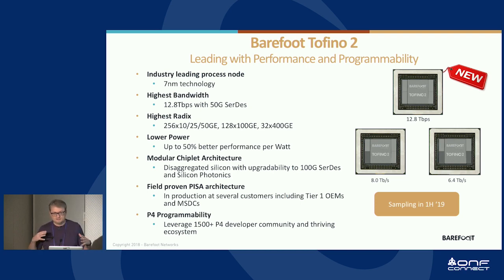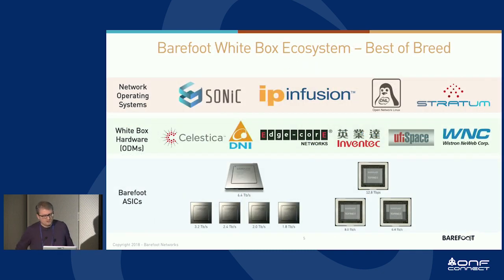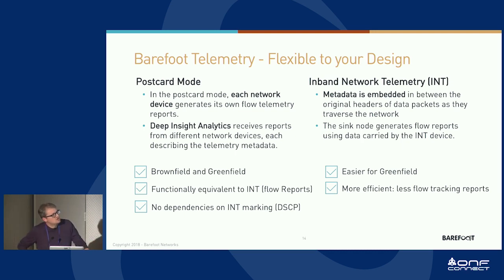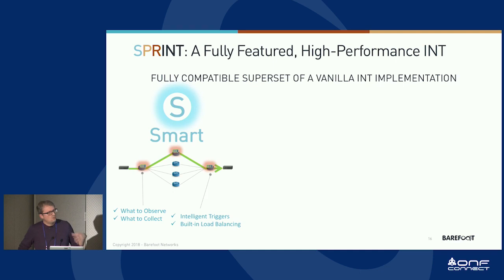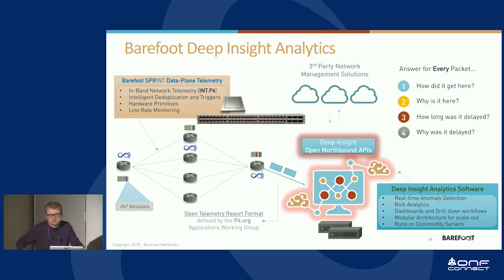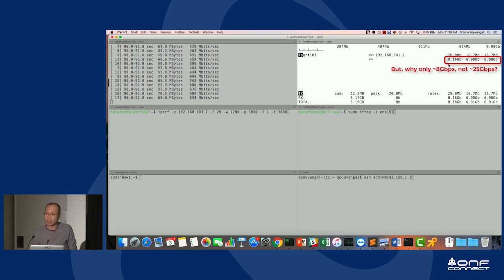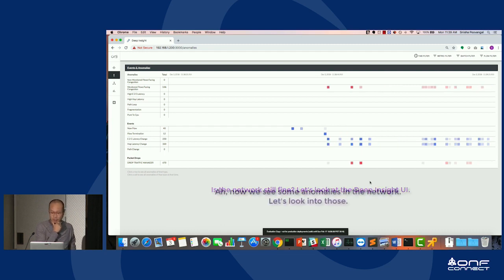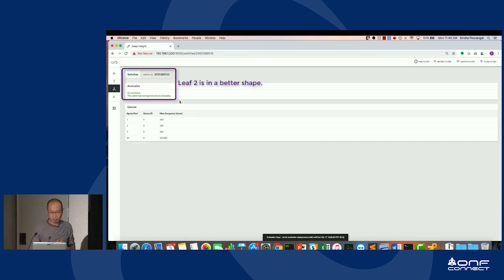ONF Connect 18: Leverage Stratum and P4 to Achieve Granular Per-Packet Telemetry and Visibility